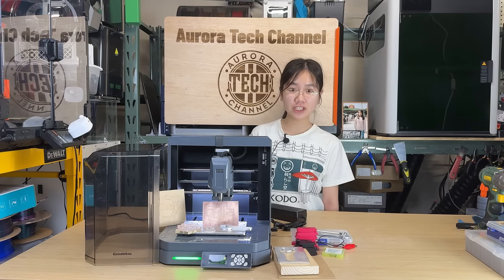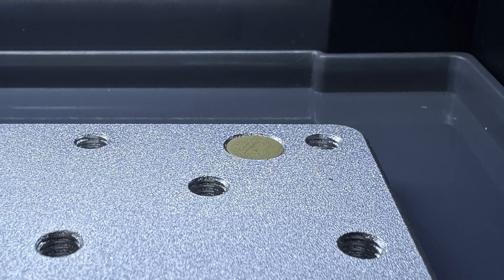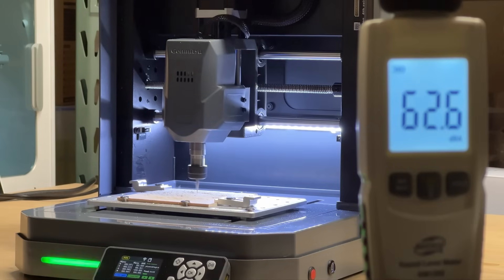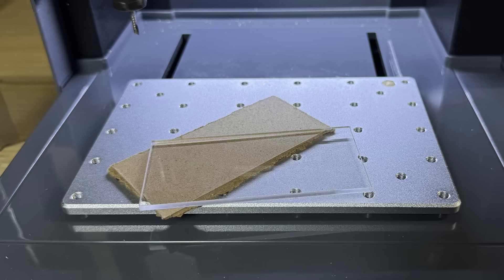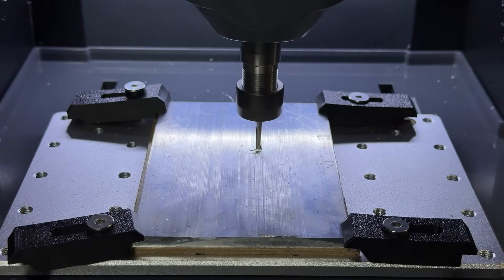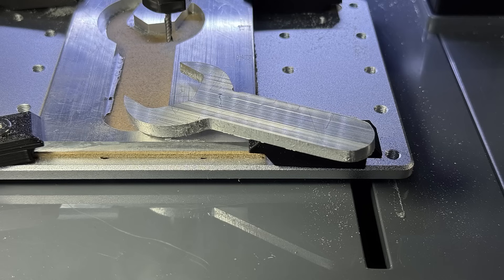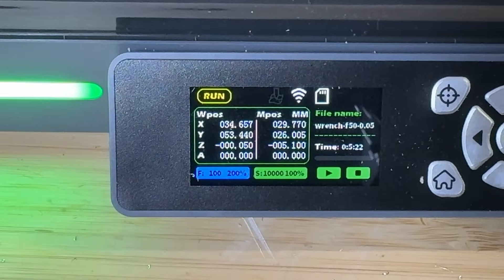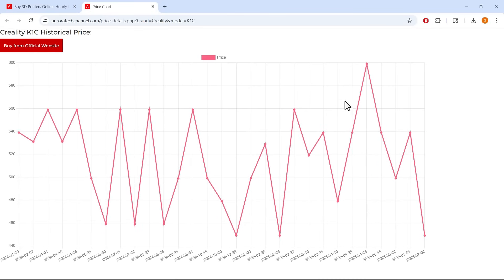Genmitsu Cubiko CNC Review: An Entry-Level Mini Desktop CNC, Capable of 5 mm Aluminum Cutting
00:00 Intro
01:48 Setup
03:44 Engraving and cutting plywood and poplar solid wood
08:38 Engraving and cutting acrylic
11:04 Cutting 5 mm aluminum
13:01 PCB engraving
15:24 Pros and cons

Aurora Tech Channel 3D Printers, Laser Engravers, CNC Machines
Price Tracker and recommendation list:

Mini CNC vise: